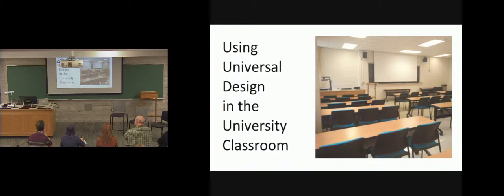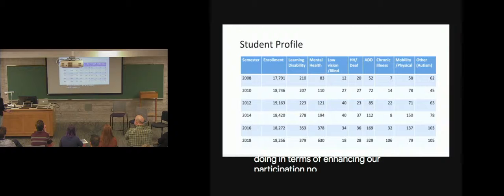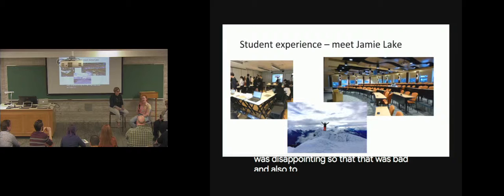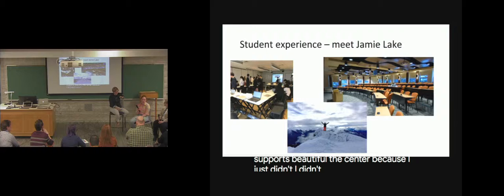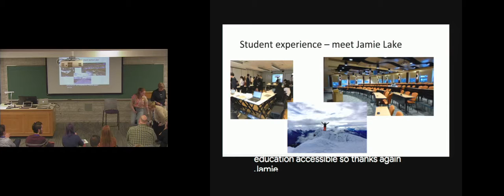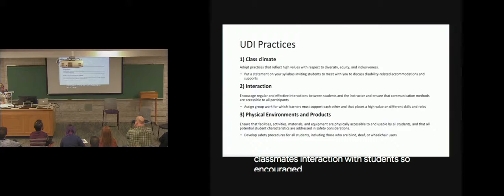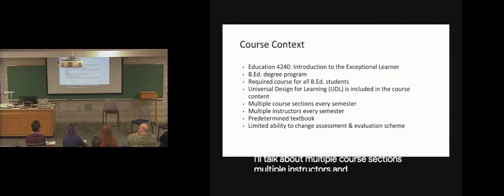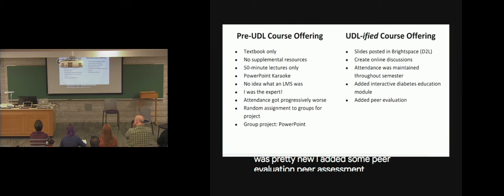Universal design in the university classroom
In this session, presenters will explore the changing demographics of Memorial University's student population; an evolving perspective on disability/accessibility; discuss Memorial’s commitment to meaningful accessible education; and demonstrate how to play a role strengthening the educational experience.